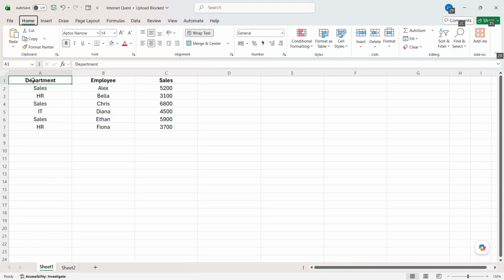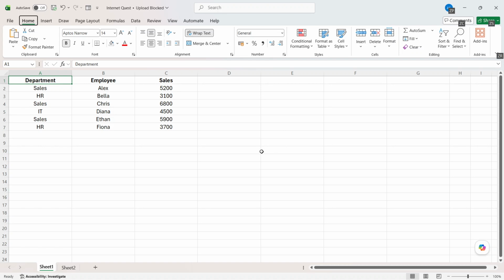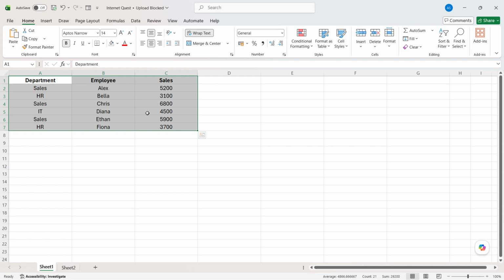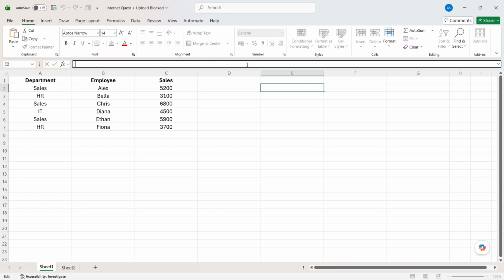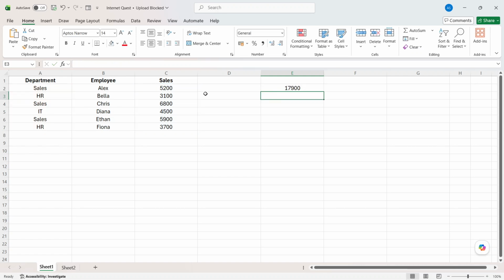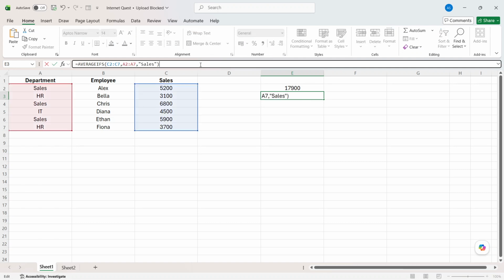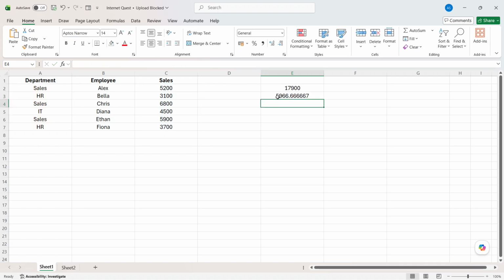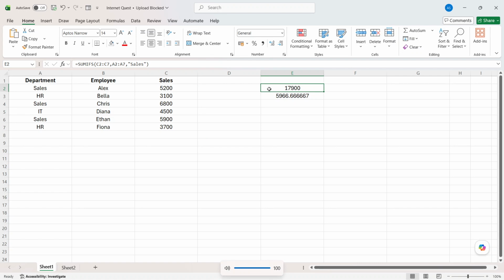How to Use SUMIFS and AVERAGEIFS in Excel (2026) | Step-by-Step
Learn how to use SUMIFS and AVERAGEIFS in Microsoft Excel with this updated, step-by-step walkthrough. This tutorial covers how to write both functions from scratch, how to apply multiple criteria ranges, and how to avoid the most common mistakes that cause errors. Whether you're building financial reports, sales dashboards, or inventory summaries, these two functions will save you hours of manual work. This method works in Excel 365, Excel 2021, and Excel 2019, so you're covered regardless of your version. By the end of this video, you'll be able to confidently filter and calculate data using multiple conditions.